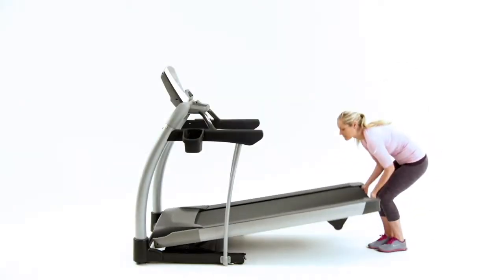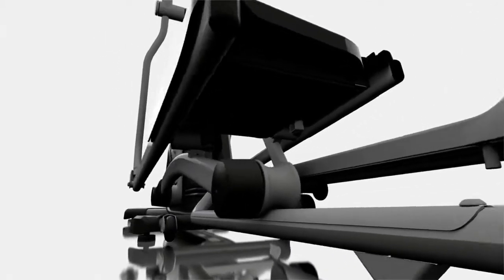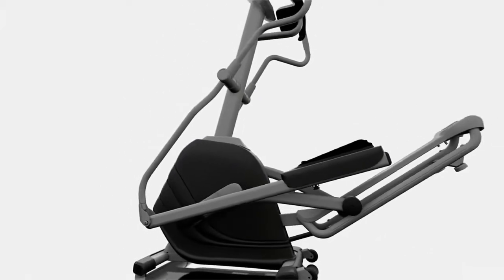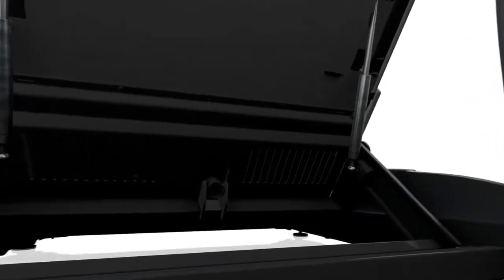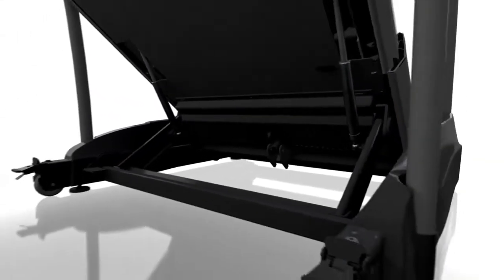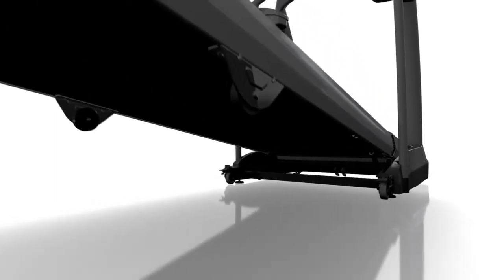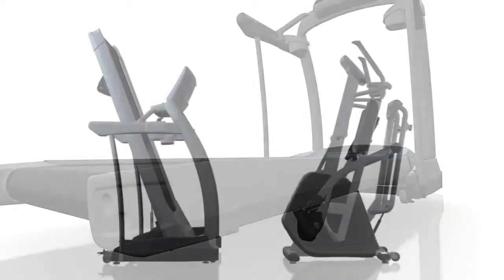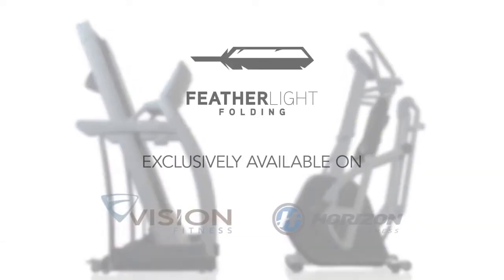A Closer Look At Featherlight Folding Treadmills and Ellipticals